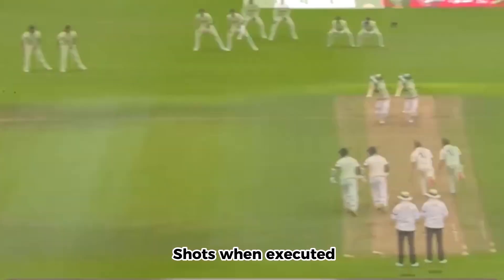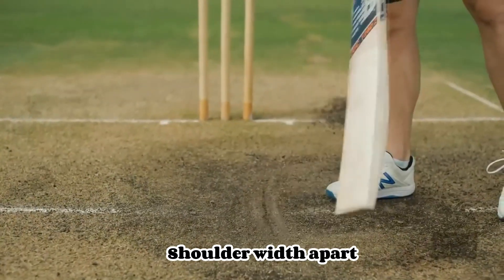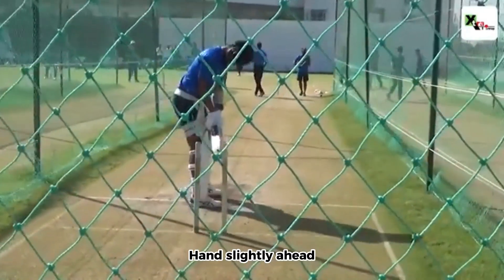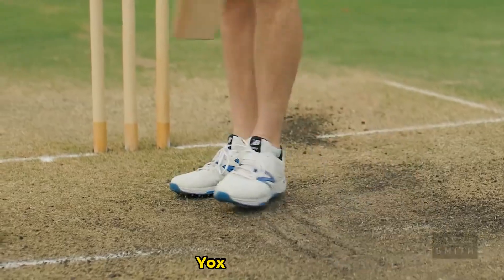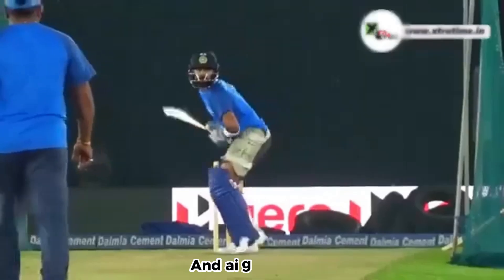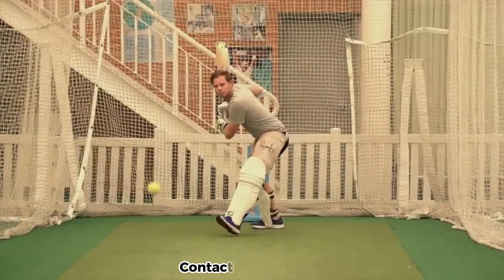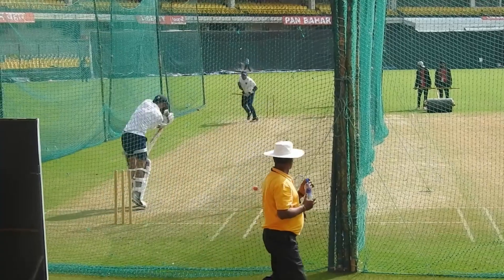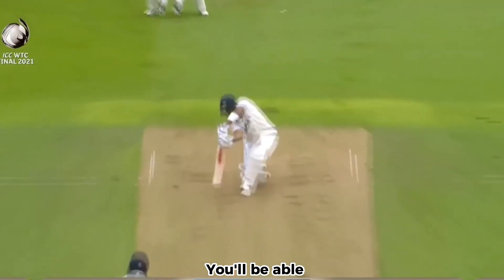Play Cover Drive Like Virat Kohli👑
The cover drive in cricket is the act of stroking the ball through the covers with well-timed wristwork and conventional movement of the front foot toward the pitch of a delivery aimed at or outside the off stump.[1] The cover drive is considered one of the most graceful shots playable in the sport.
▶️This video is about How to play cover drive
▶️Enjoy The video And Comment your Best short 😍